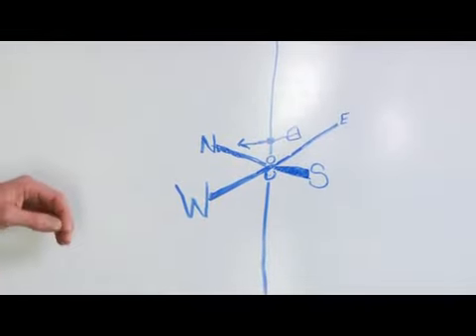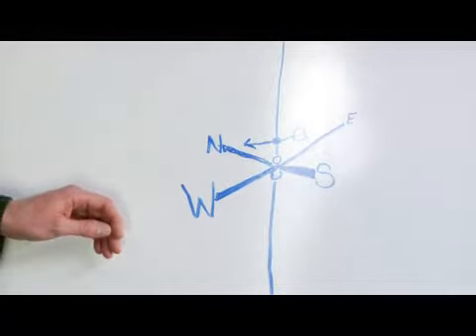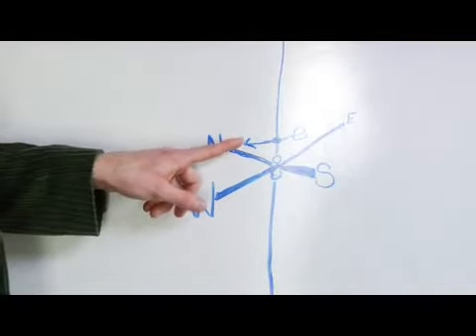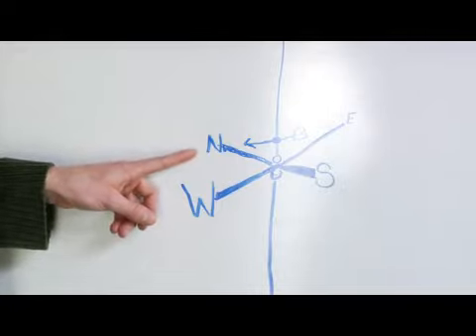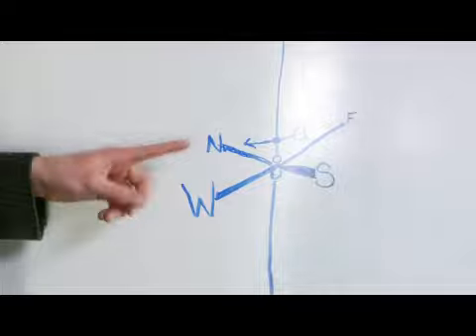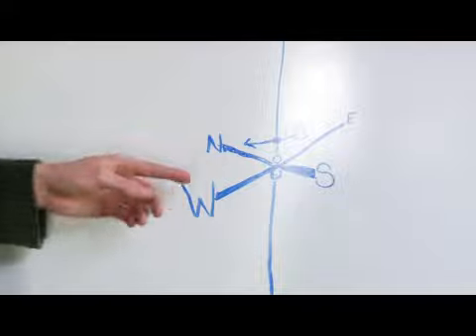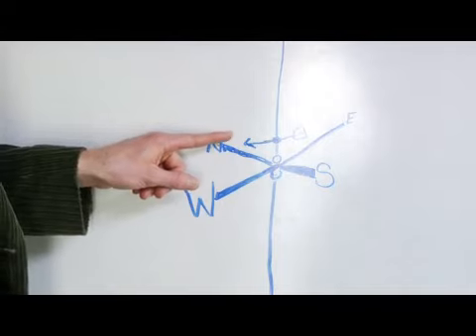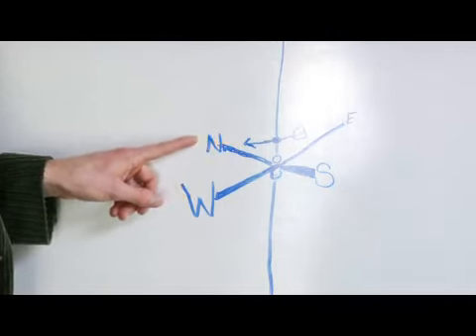How to Read a Weather Vane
How to Read a Weather Vane. Part of the series: Chemistry & Biology. Weather vanes are largely decorative, but they can tell somebody the direction that the wind is coming from by the individual looking at the arrow. Get an accurate reading of wind direction with help from a science teacher and field biologist in this free video on weather.